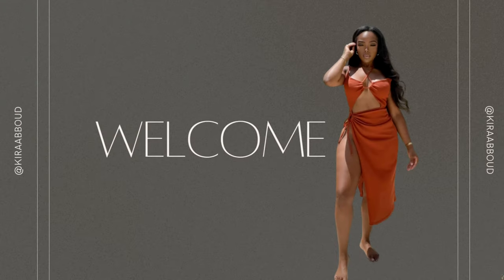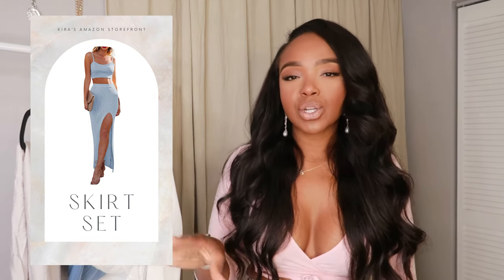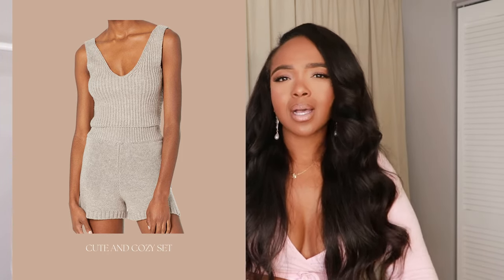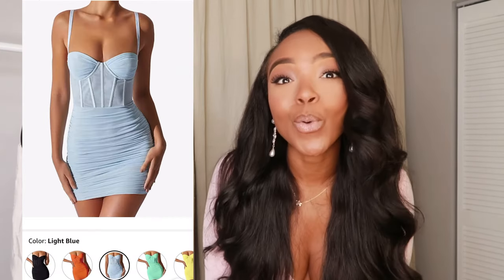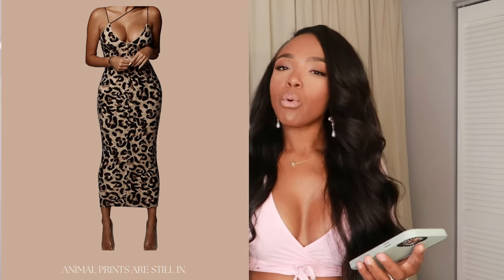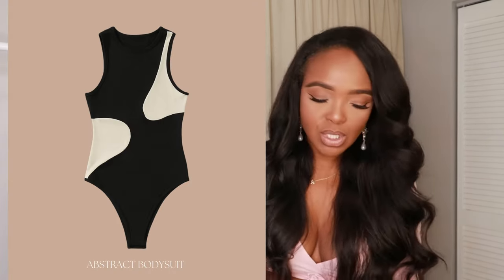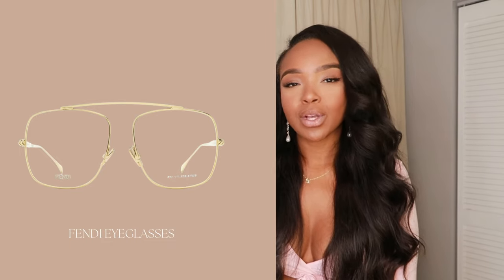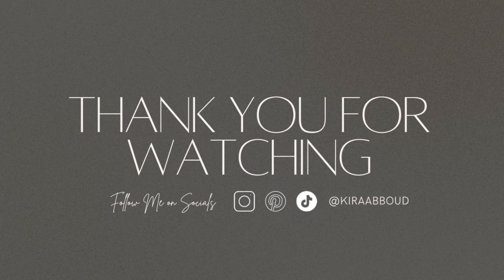WHAT’S IN MY AMAZON SHOPPING CART… Help me decide!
Hey Babes,

Come hang with me while I talk about everything in my Amazon Cart! These are all the bomb items linked to everything I talked in today’s video. Let me know what you would wear? Or what I should buy for vacation?

CLOTHING:
Orange Workout Set

Purple One Shoulder Dress

Blue Skirt Set

Orange Maxi dress

Black maxi dress

Green maxi dress

White v neck crop

Knit set

White side cutout dress

Satin One shoulder dress

Orange going out dress

White mini going out dress

Pastel print dress

Animal print

Green sheer cover up

Orange cover up

White Pants

Black & Cream Bodysuit

ACCESSORIES:
Yellow Sunnies

Green Sunnies

Fendi Eyeglasses

Chunky gold earrings

Green Mini Purse

Tools:
18 “ Ring Light
CAMERA: Canon G7X MARK II

If you’re a business owner and want to send items for my NEXT unboxing video in May, ship here: